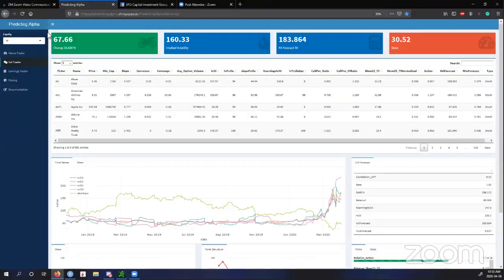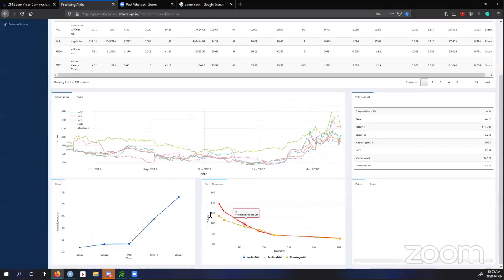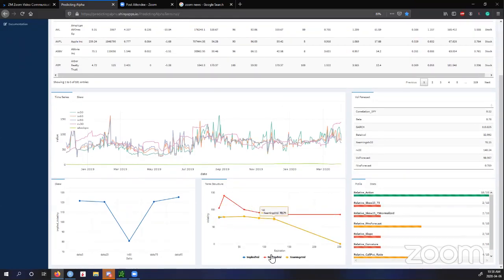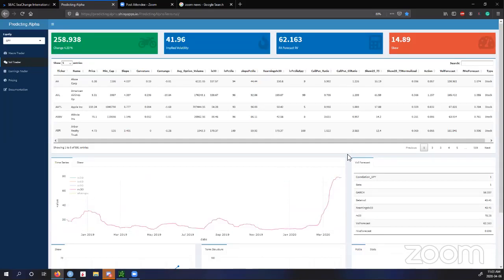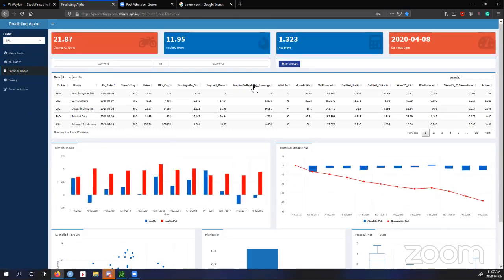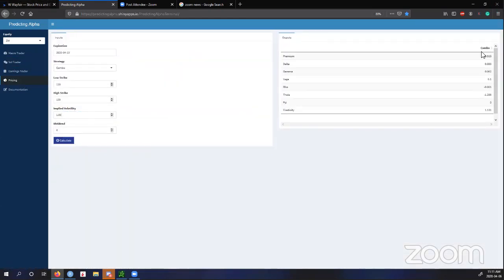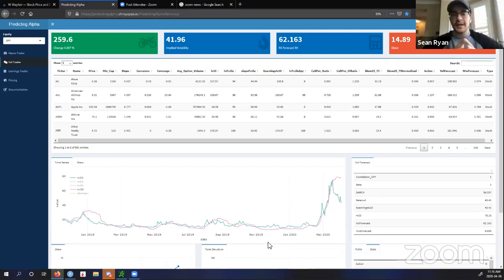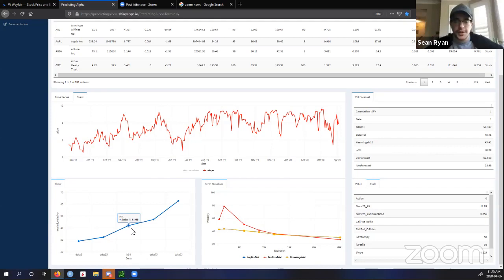Professional Options Trade Analysis - Predicting Alpha